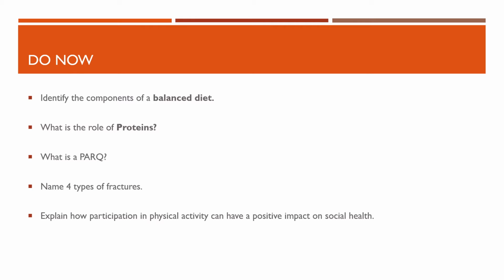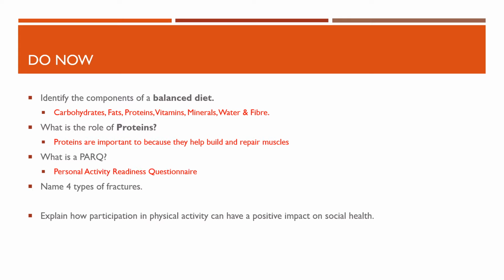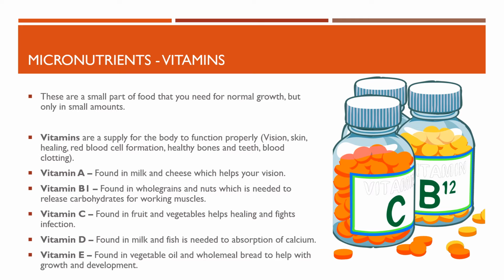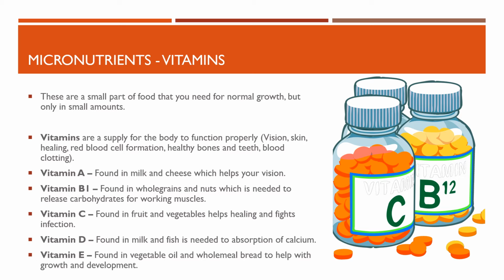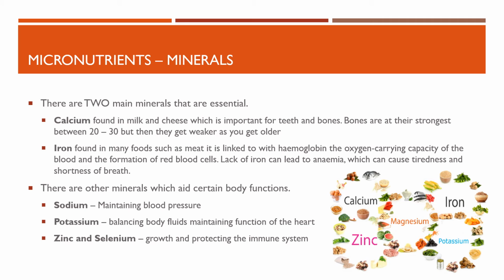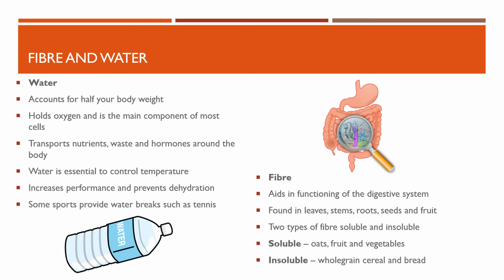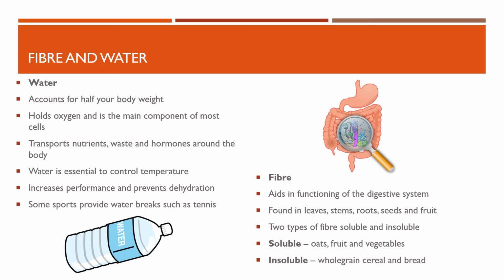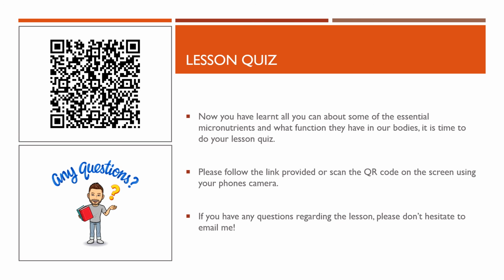Y9 - L2: Micronutrients, Fibre and Water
Please watch the video and then follow the link to the forms quiz